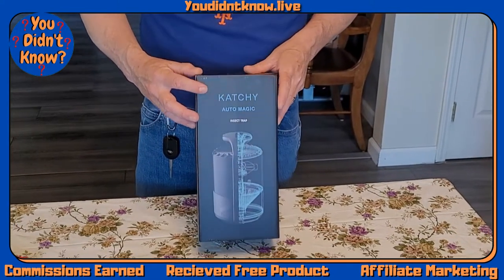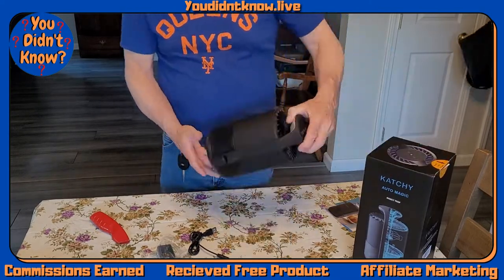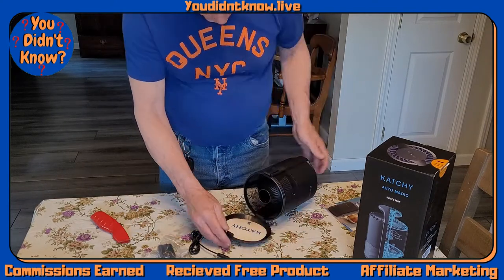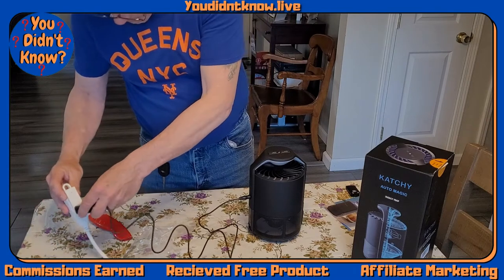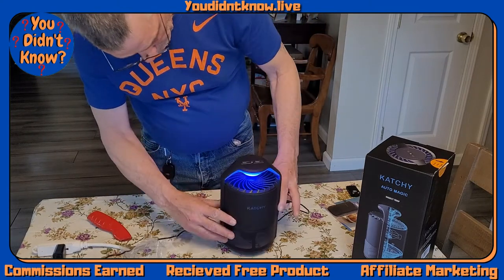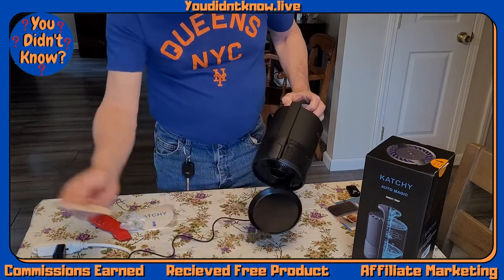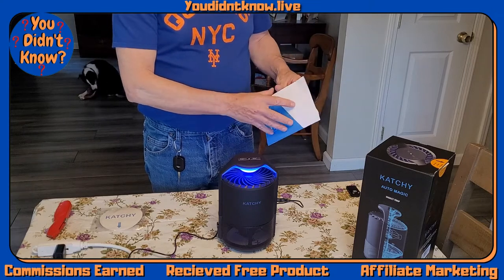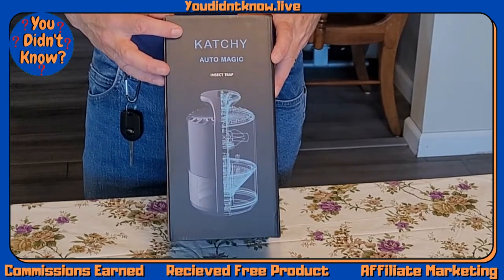Flying Insect Trap Indoors and Outdoors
Flying Insect Trap Indoors and Outdoors Katchy
Triple trapping power, first the UV light attracts the bug then the fan sucks it in and the sticky glue boards trap it. No Zapper
Subtle and stylish fruit fly, gnat and mosquito killer, no more ugly traps, easily place in your home, kitchen or office as a decorative, stylish piece.
Trap indoors, close to insect-ridden fruit, plants or trash bin, turn off lights for best results.
Reduces bugs, but isn't a complete insect killer solution, not a substitute for pest control services. Not for house flies.
Easy to use, choose between standard or low speed setting and leave it to work its magic,